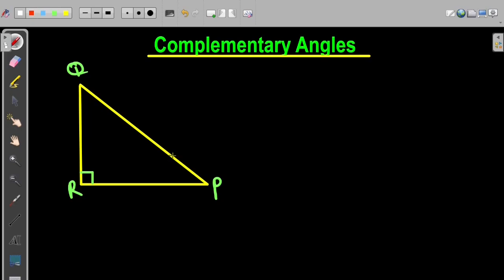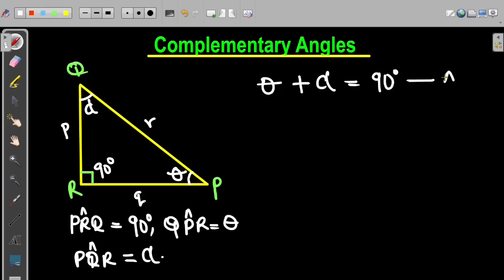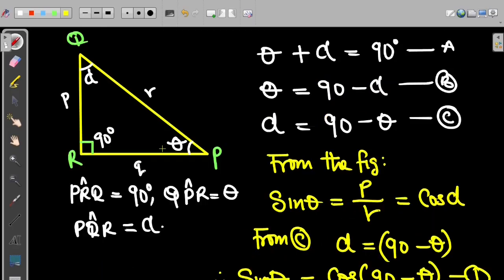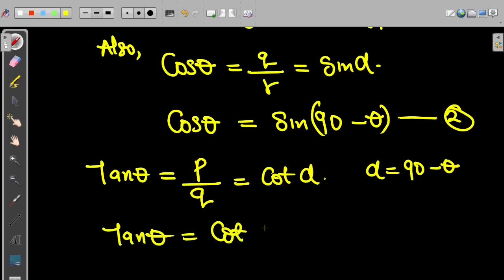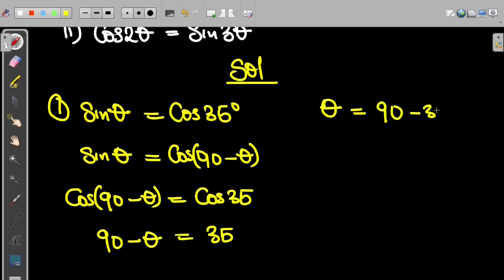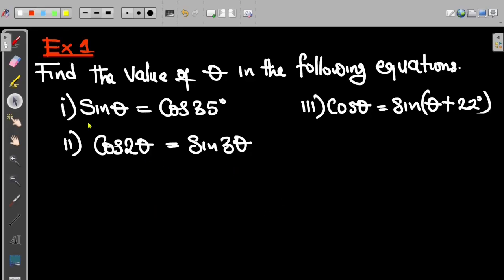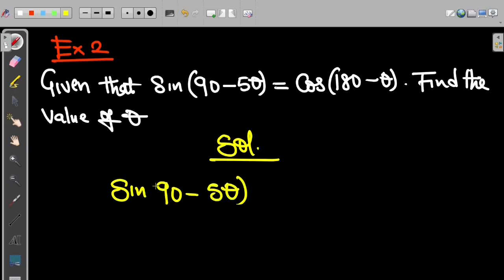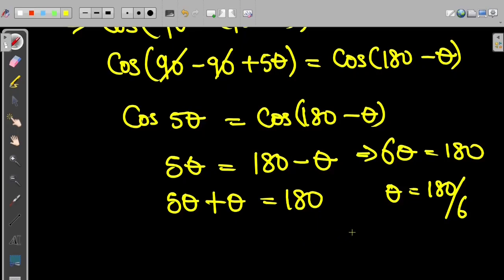Complementary Angles Explained with Examples | Trigonometry for Beginners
Learn Complementary Angles in Trigonometry step by step with clear explanations and worked examples. In this lesson, you'll understand what complementary angles are, why they add up to 90° and how to solve complementary angle questions using simple trigonometric relationships. This tutorial is perfect for beginners and students preparing for WAEC, NECO, JAMB, GCSE, IGCSE, SAT Math, and other mathematics examinations.

In this lesson, you'll learn:

* What complementary angles are
* How to identify complementary angles in trigonometry
* Why complementary angles always add up to **90°**
* How to solve complementary angle questions step by step
* How complementary angles relate to sine, cosine, and tangent